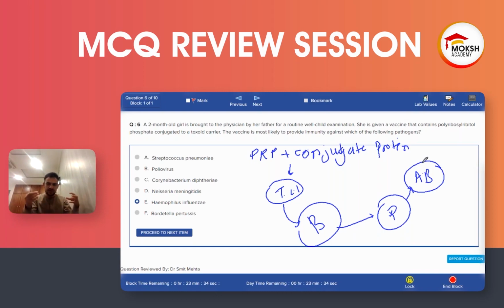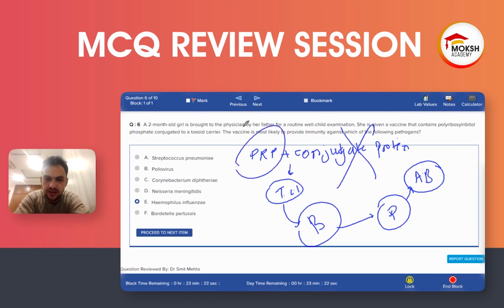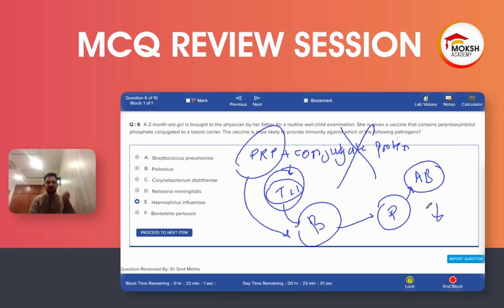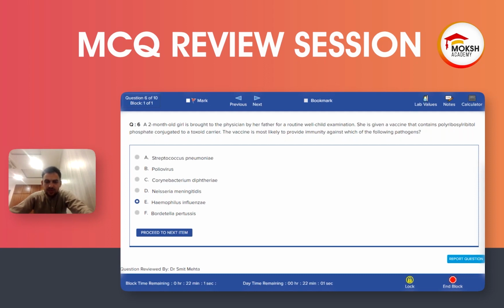Academic Workout #226:Microbiology-MCQ Discussion of Major Gram Negative Bacteria